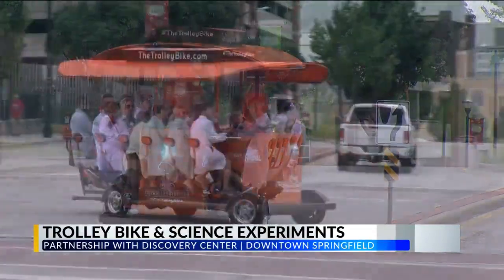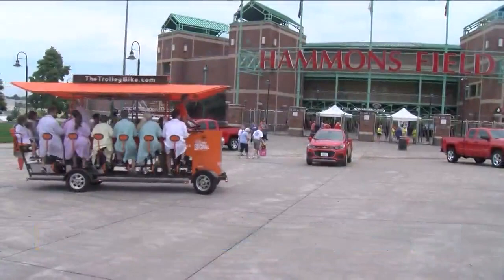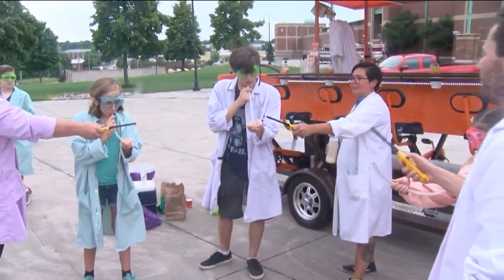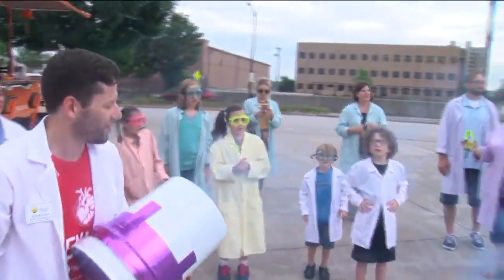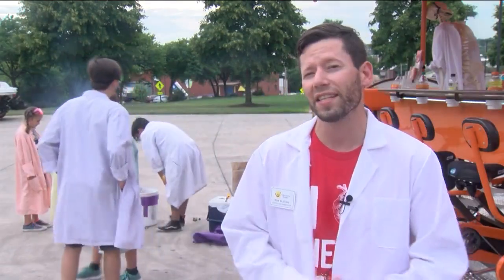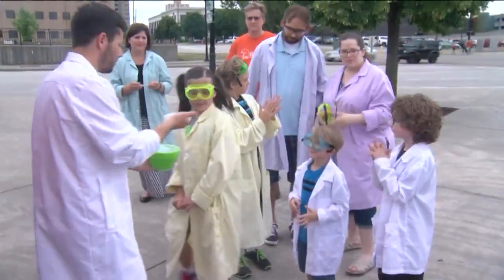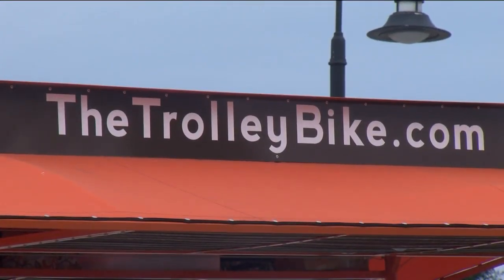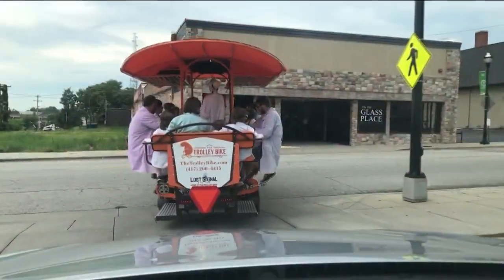KOLR10 Feature on The Discovery Center and The Trolley Bike - Fun Things To Do Near Me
- If you've been downtown Springfield recently you've probably seen a big, orange contraption with people pedaling and riding.

It's called The Trolley Bike and Tuesday, it was taken over by kids from the Discovery Center Gifted Camp.

Kids got to pedal around on the bike -- and then periodically stopped for some science experiments -- which included dry ice bubbles, lycopodium power explosions, and smoke ring air cannons.

Tuesday night's event wasn't just about science education -- it's all part of a cause called "Pedal for a Purpose."

The owners of The Trolley Bike pick a charity partner every month -- and give 10 percent of sales to non-profits.

Rob Blevins, executive director at the Discovery Center, says they hope fun experiments like these get kids interested in science and technology fields.

"What we're trying to get them to do, is become curious why did that work that way, what is it that's causing to happen, could I recreate that at home. Maybe take something apart and put it back together. That's the type of thing we're trying to do at the Discovery Center."

And if you're wondering how the bike works with kids onboard, the 12 passengers all pedal together to assist The Trolley Bike's electric assist.

The vehicle does have a dedicated Conductor who's leading the tour.